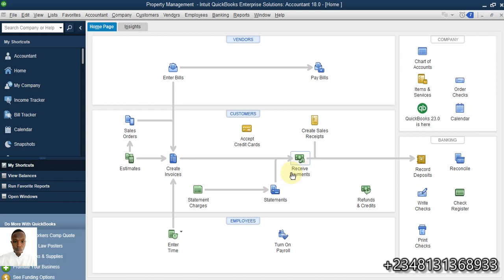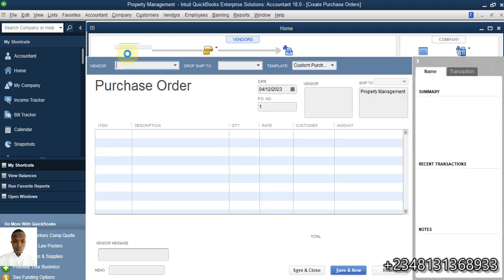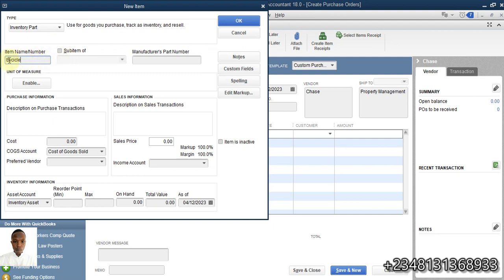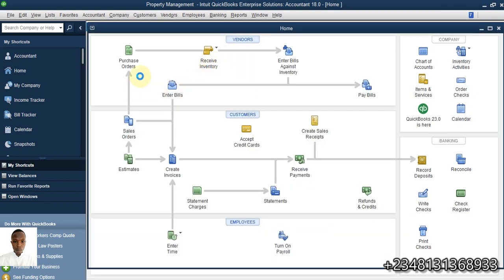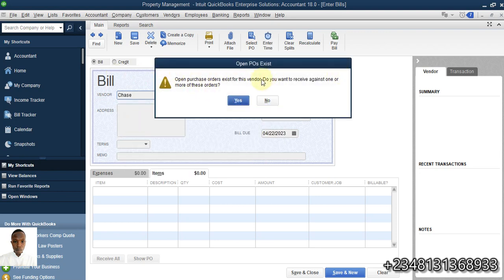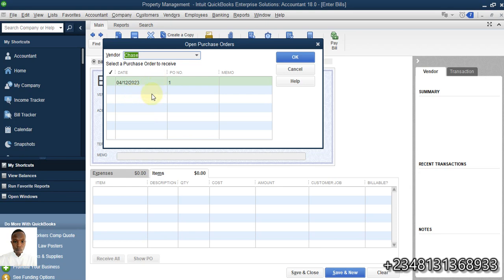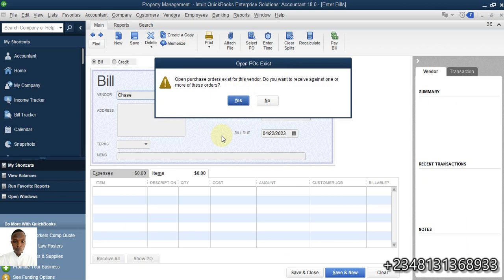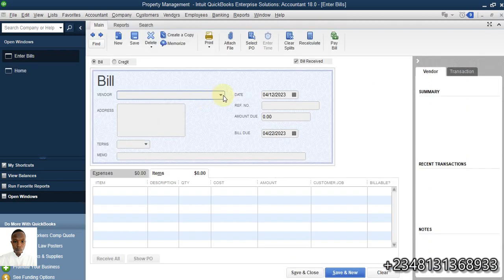How to closed a purchase order when you receive below what you ordered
Most of the times we received below what we ordered for as a result of bad product or otherwise. If this act persist everytime, we will be left with plenty opened Purchase order. The best thing to do is to Close the order so that it doesnt have to appear again.